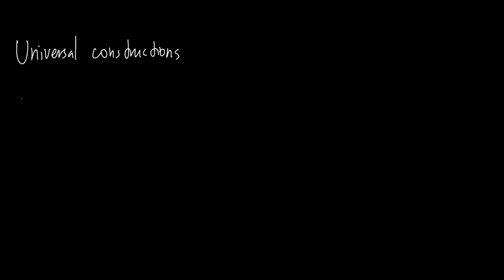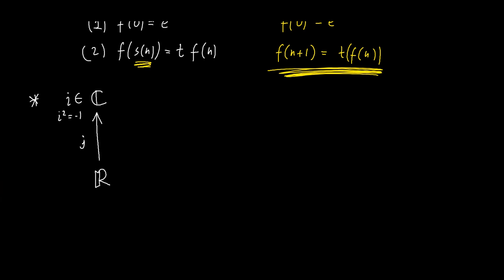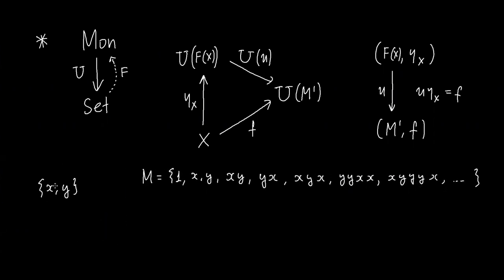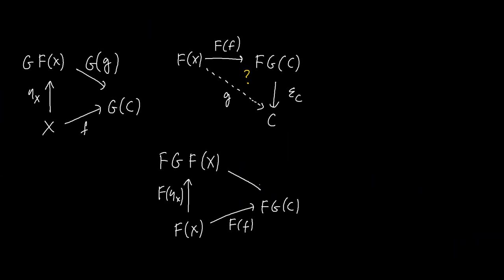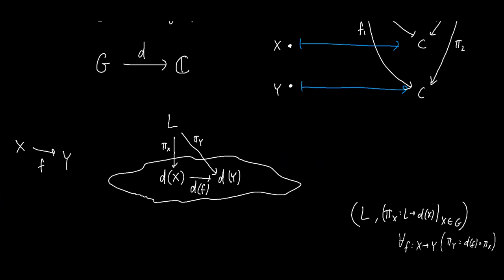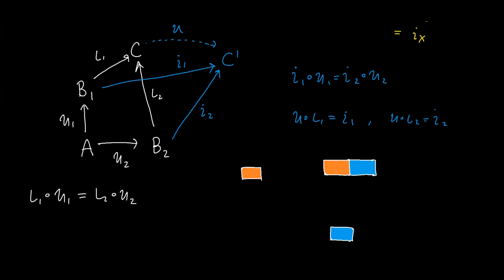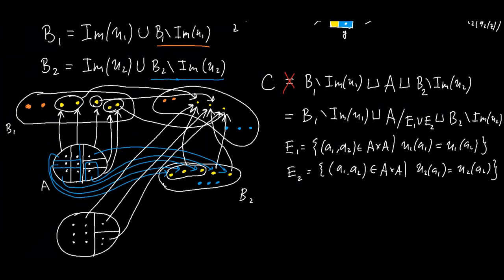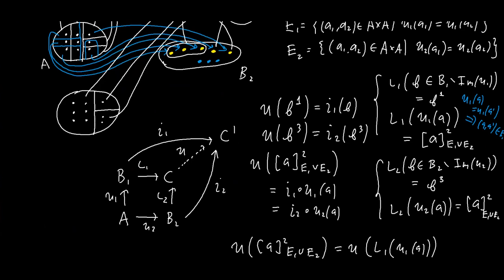Category Theory Lecture 10 (NGA CoE-MaSS)